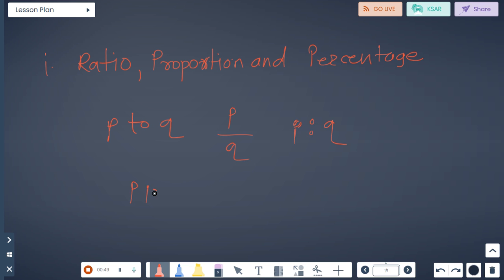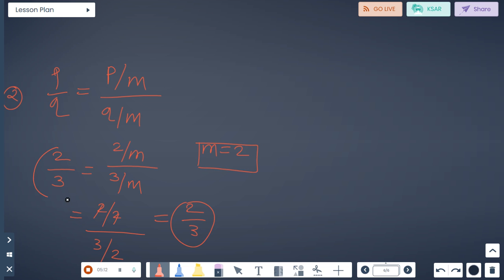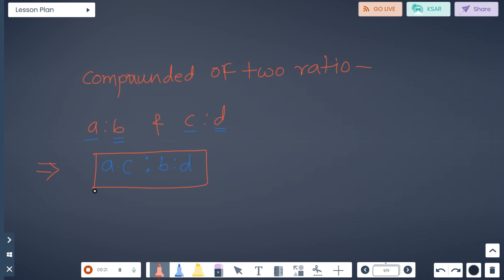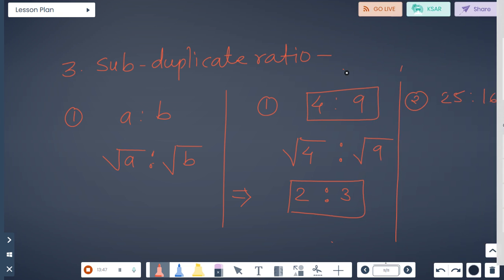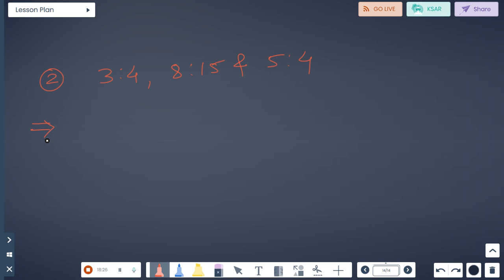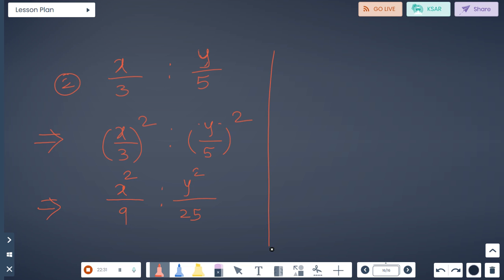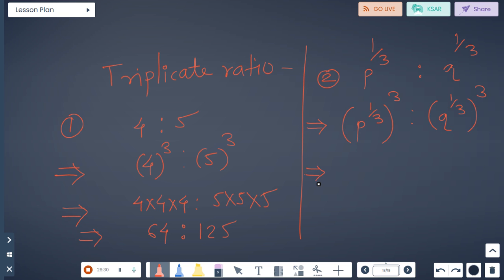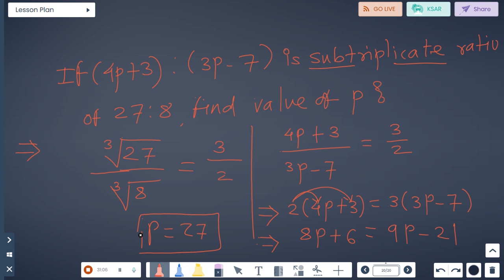Ratio ,Proportion and percentage (Business Mathematics )( day -1)